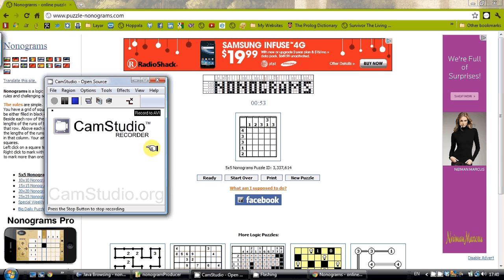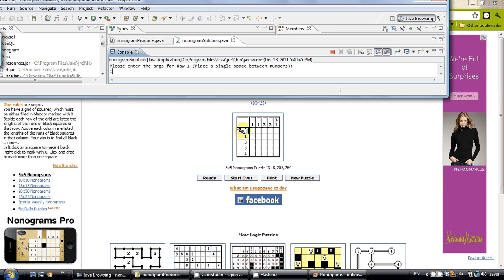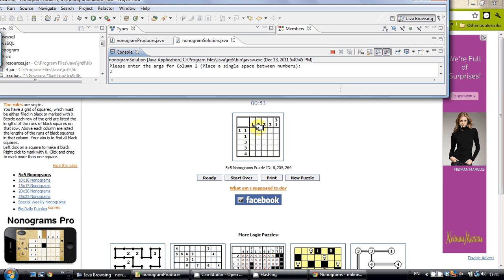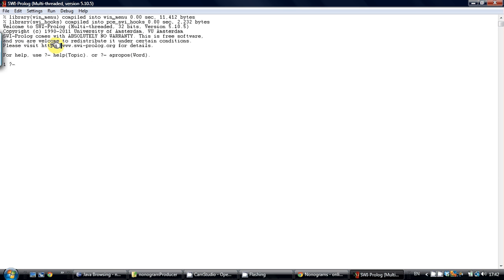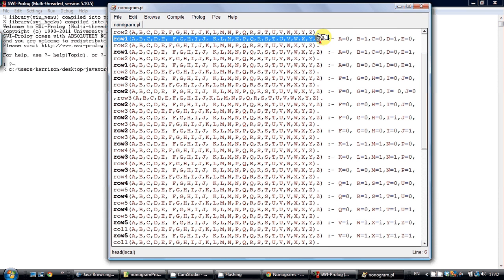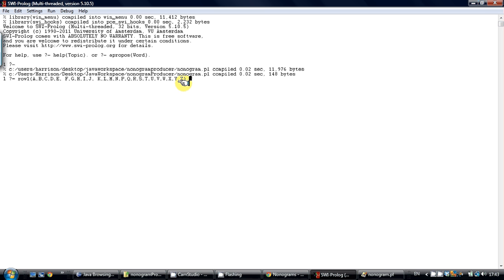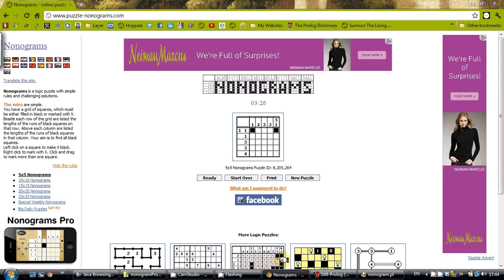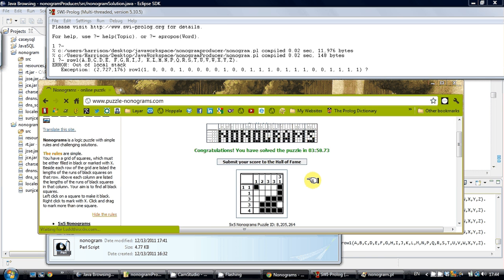Generated Prolog Code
Using Java, I have created a program that takes nonogram arguments (5x5) and outputs a prolog solution to solve the nonogram puzzle.